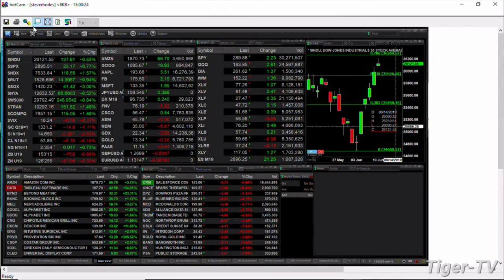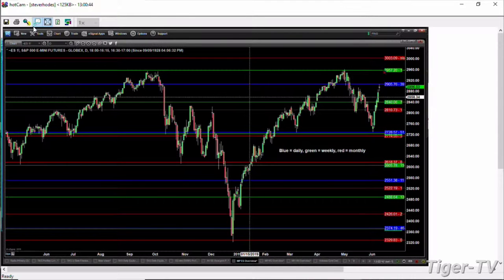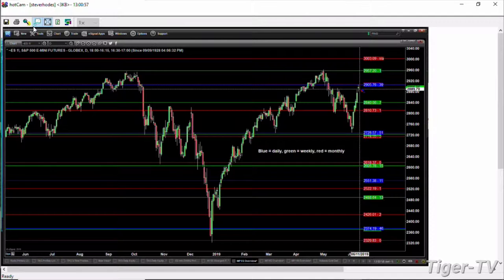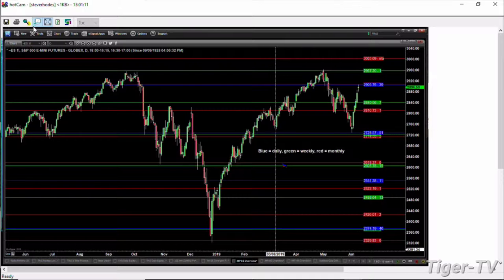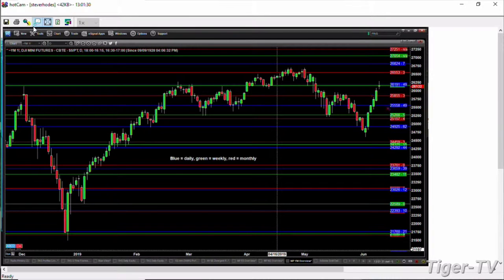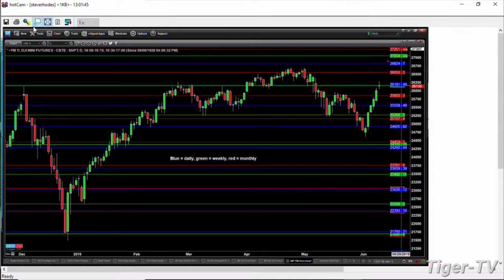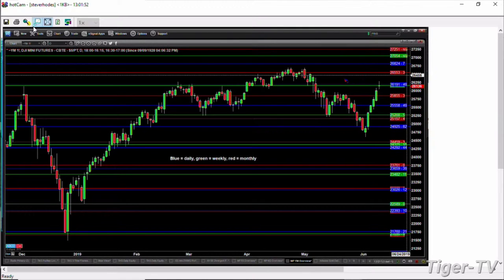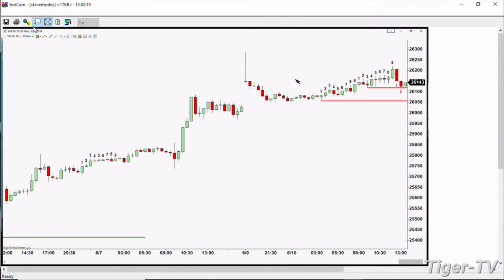June 10th, 1PM ET Market Update with Steve Rhodes on TFNN